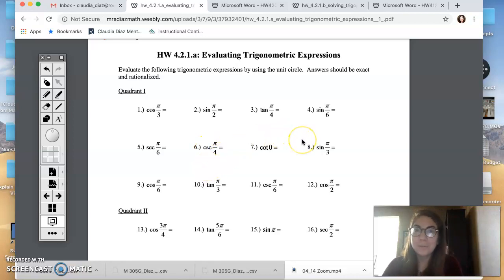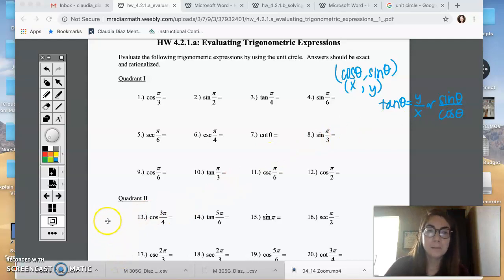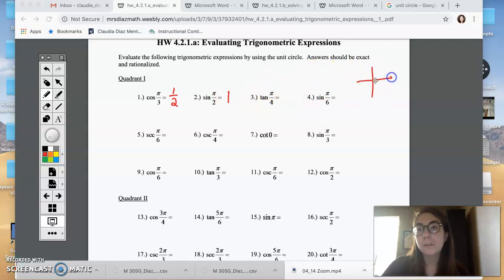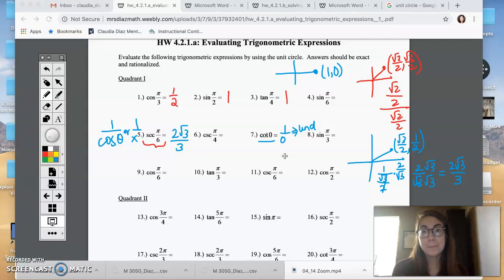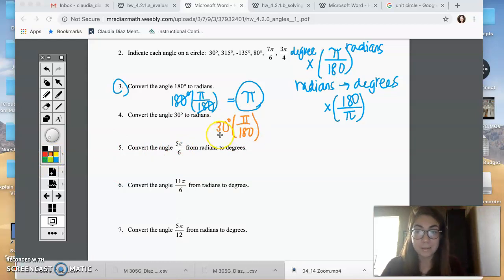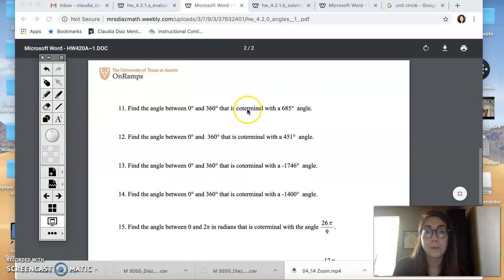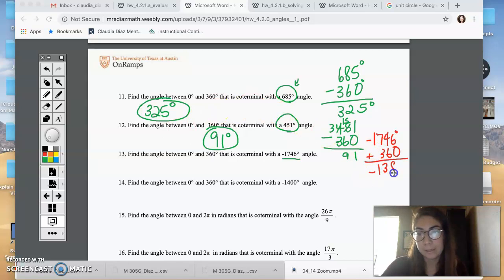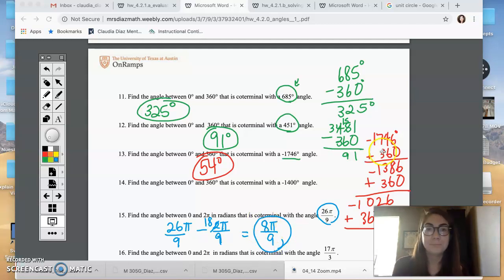Unit Circle 4.2.0